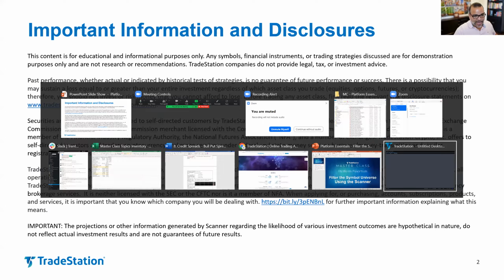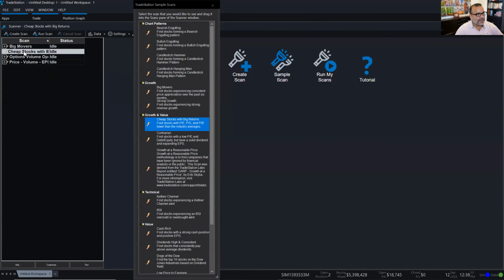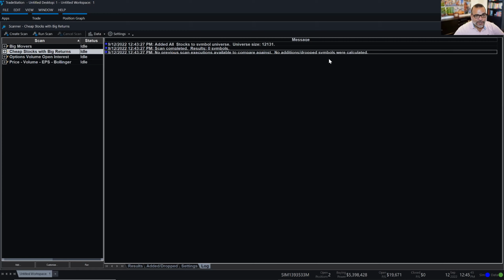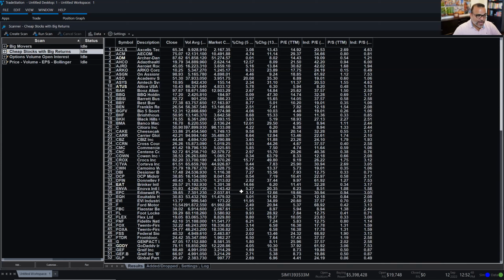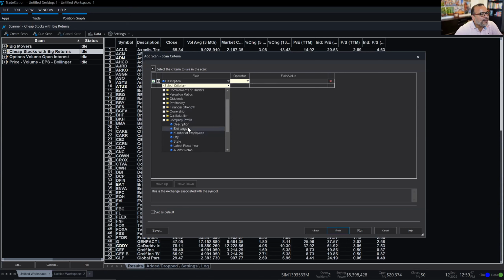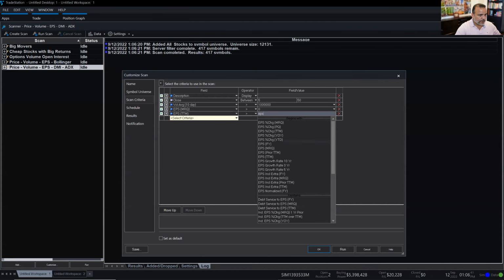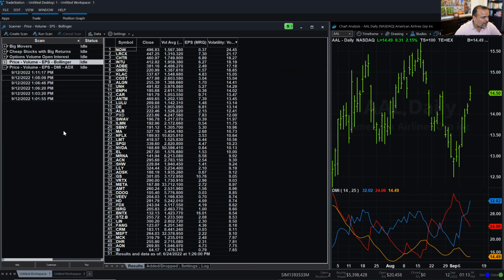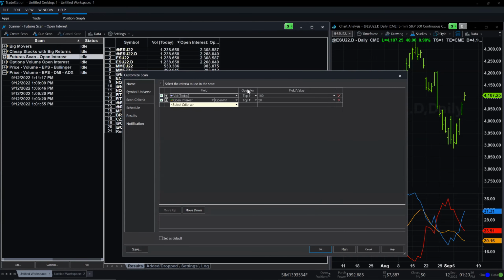Platform Essentials | Filter the Symbol Universe Using the Scanner